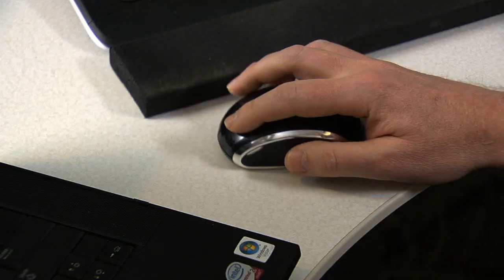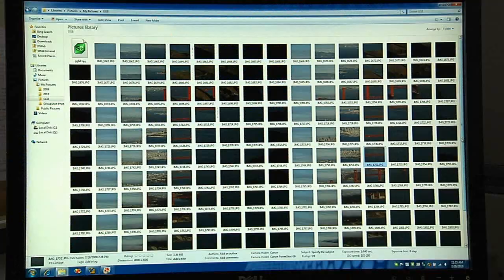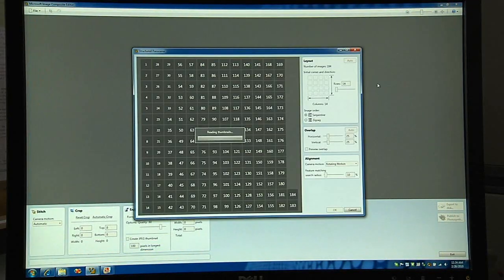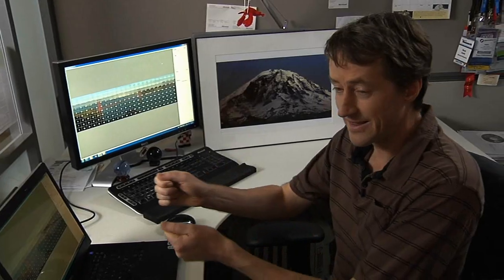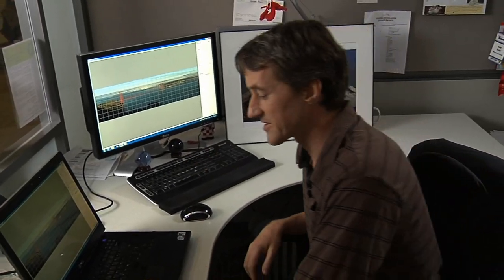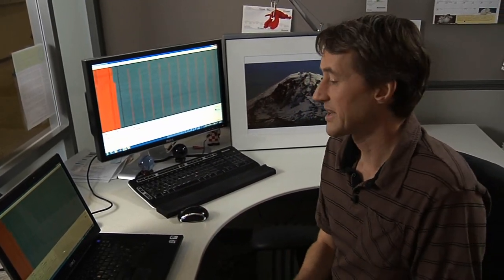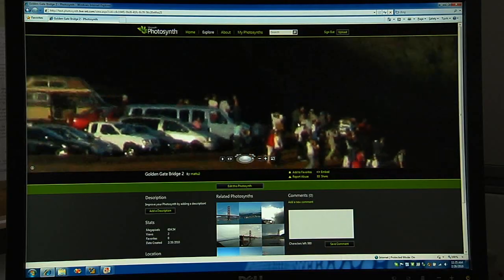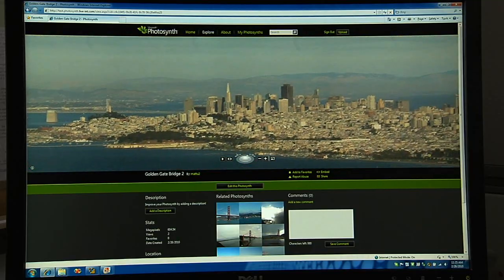Microsoft Image Composite Editor Demo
Microsoft Research's Matt Uyttendaele demonstrates Microsoft Image Composite Editor, an advanced panoramic image stitcher.